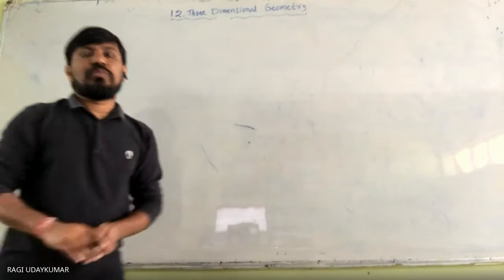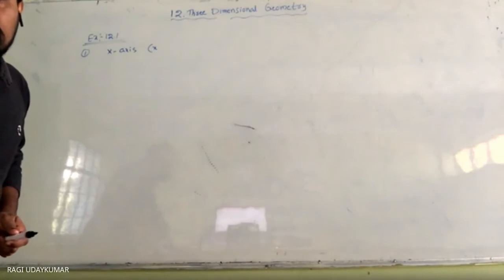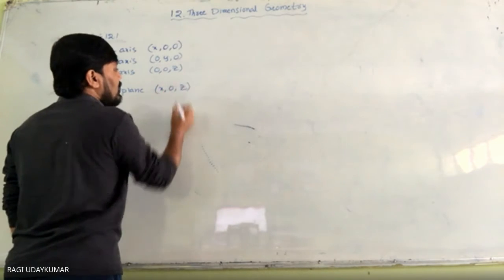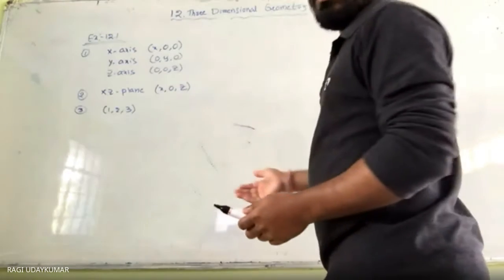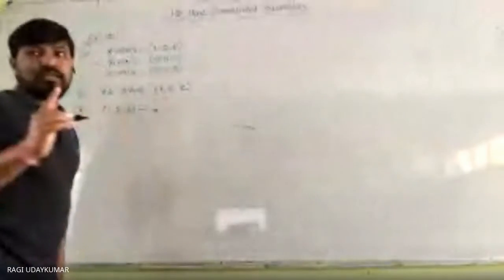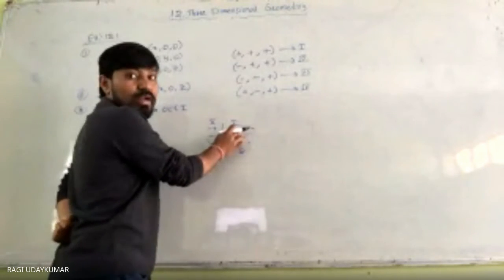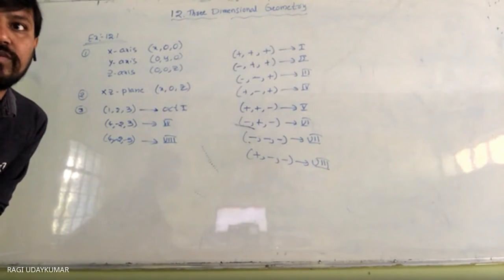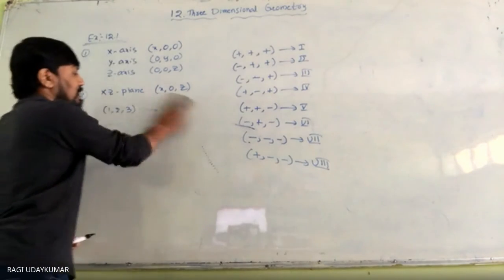CLASS11#MATHS#NCERT# EX 12.1